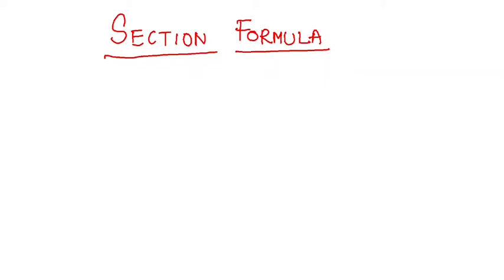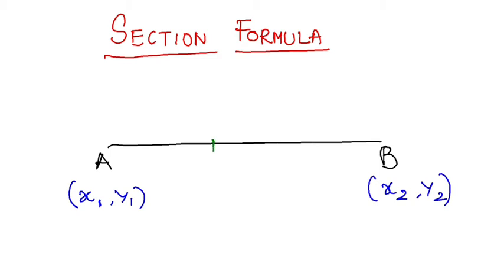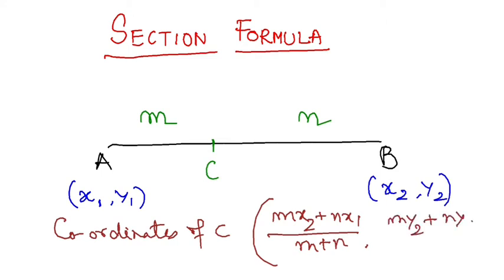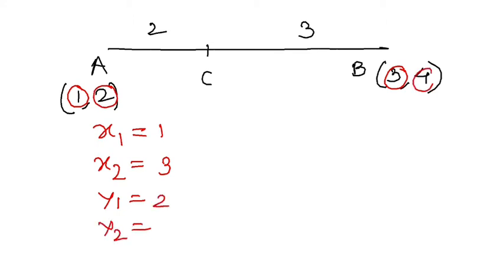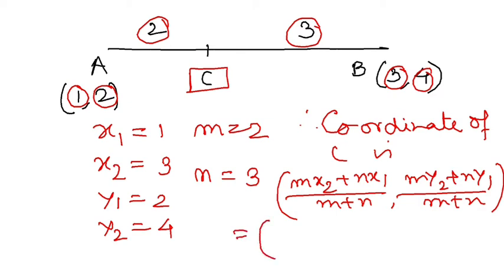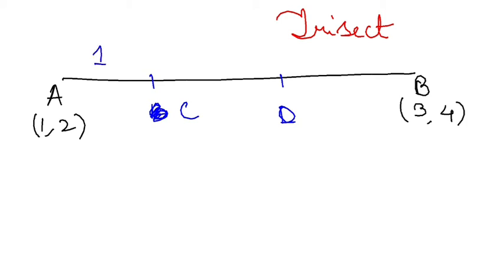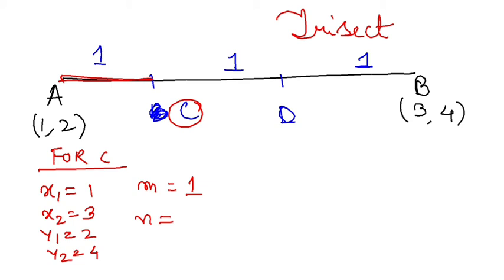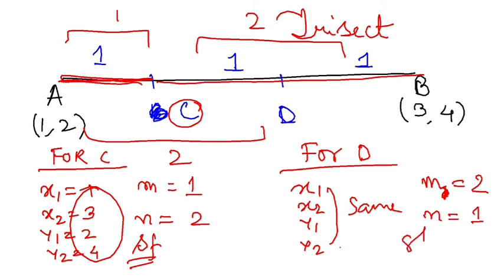Section Formula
Students, please drop your doubts in the comment section.